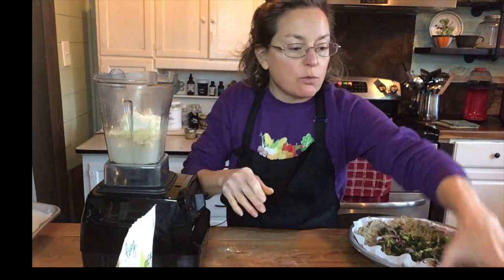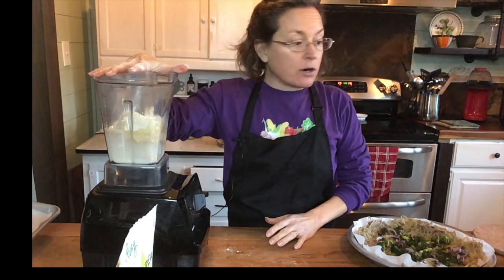Quiche HD 720p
Here is a plantbased quiche that is dairyfree, eggfree, and glutenfree! You can use the Potato Crust from the video below or your favorite quiche crust.  You can also replace the chickpea flour and water with a block of tofu and its water (silken or firm will both work).